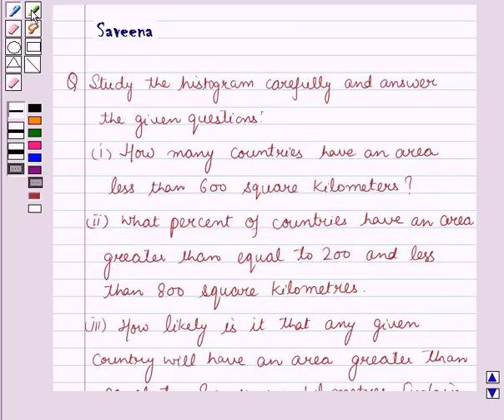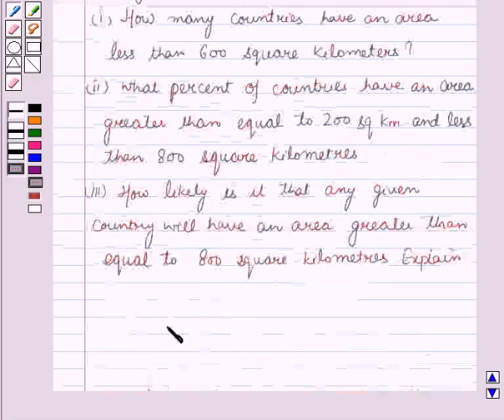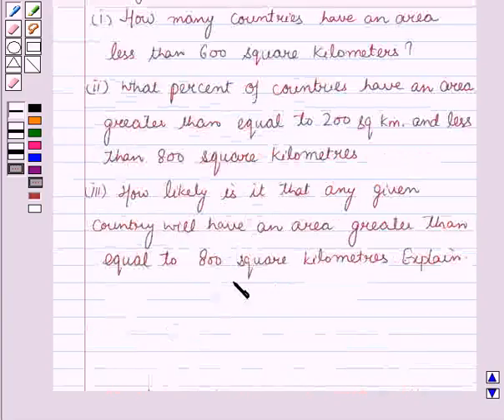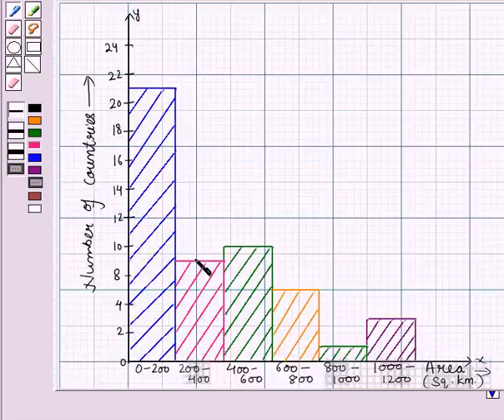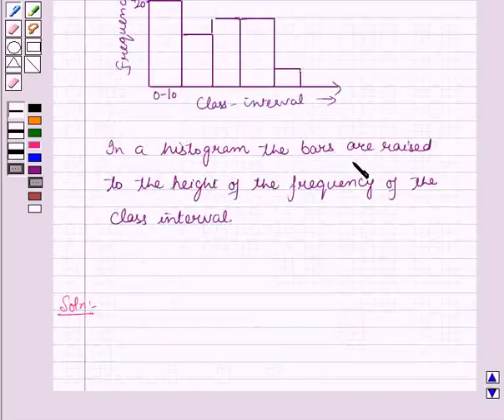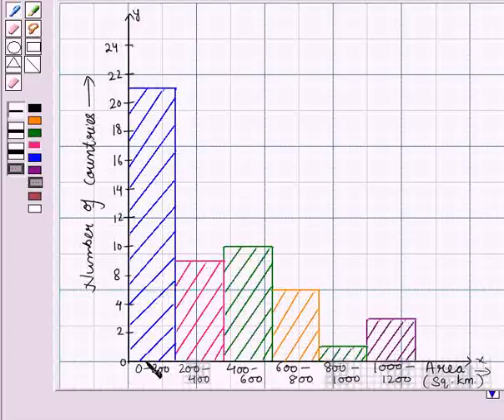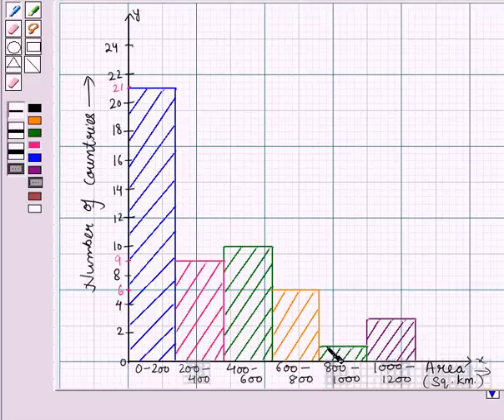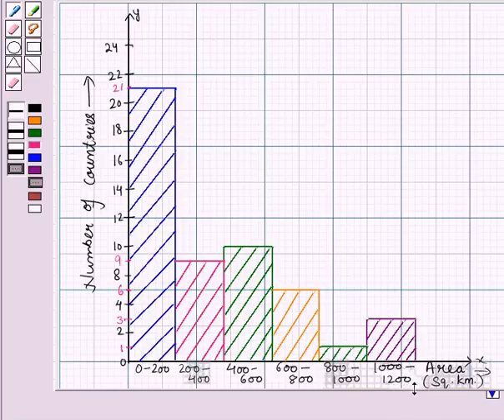Maths VI CC DatahandlingI SE18